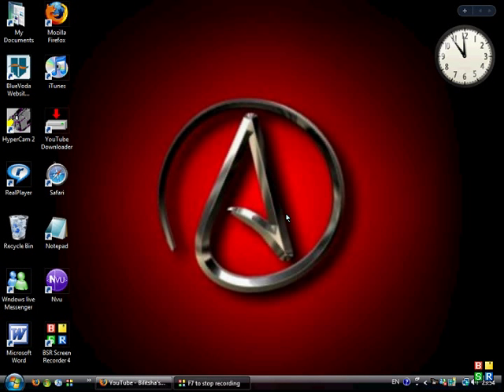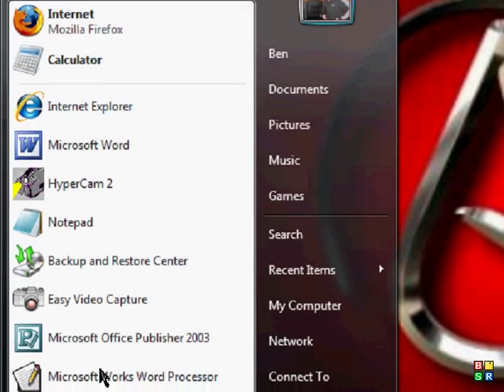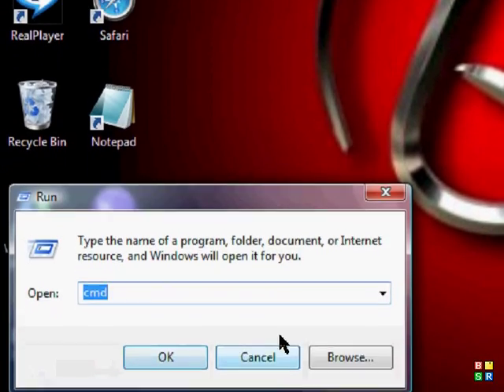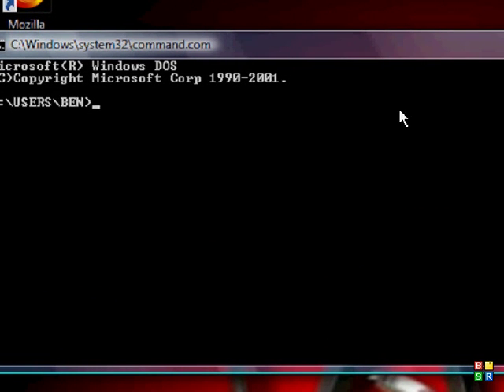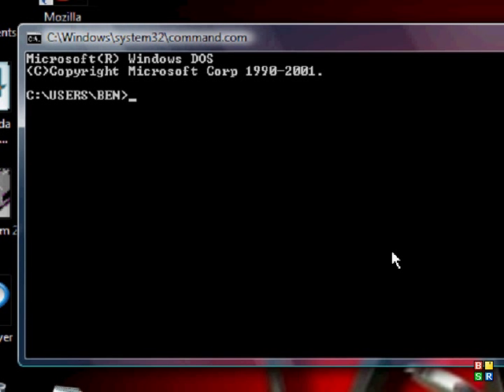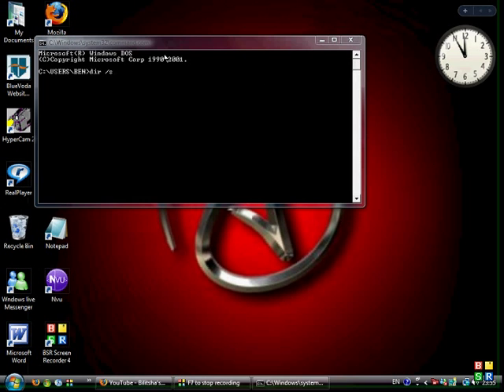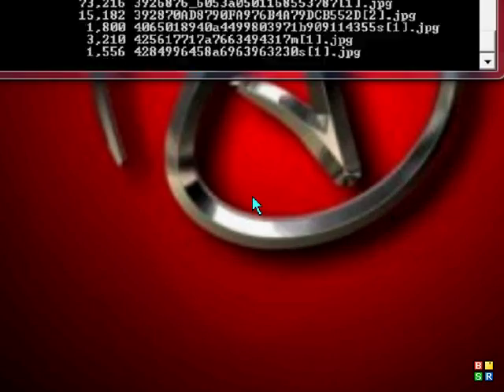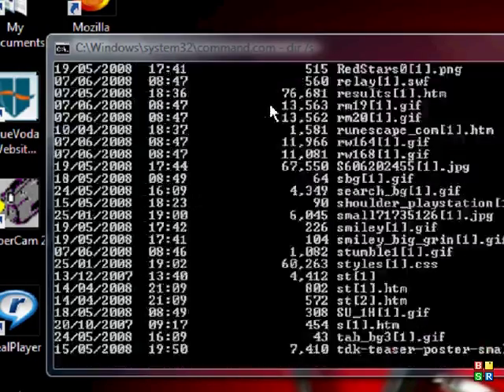Using Run Cmd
How to use run on cmd with xp or vista